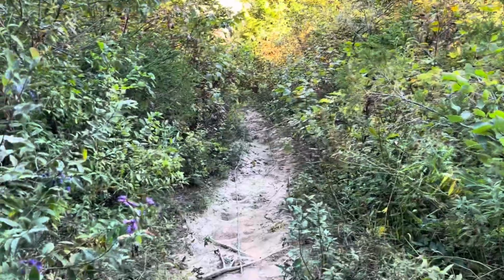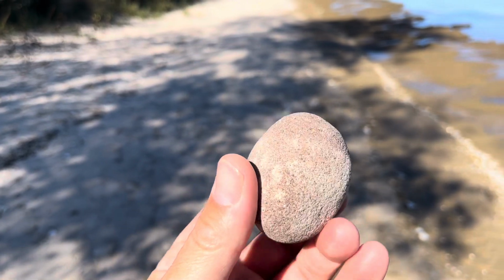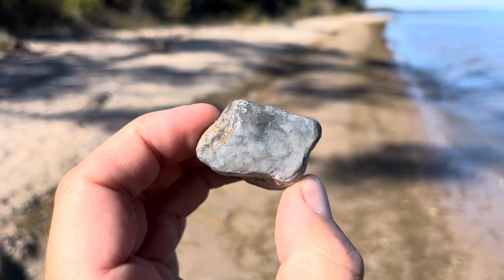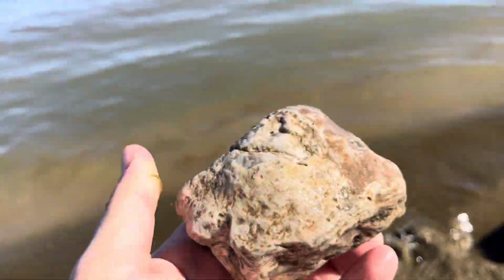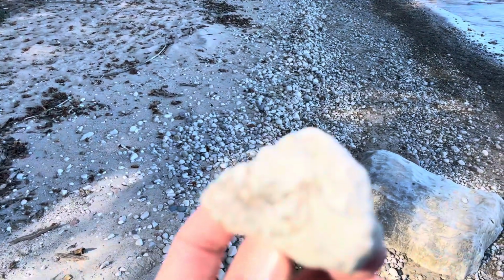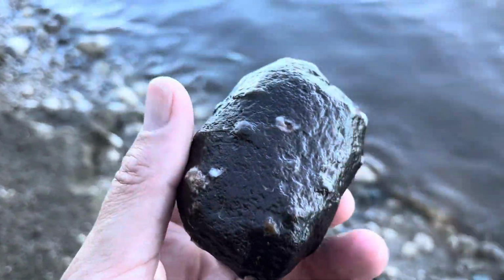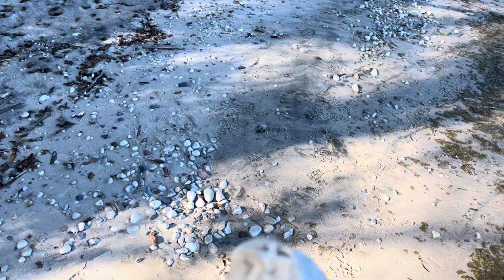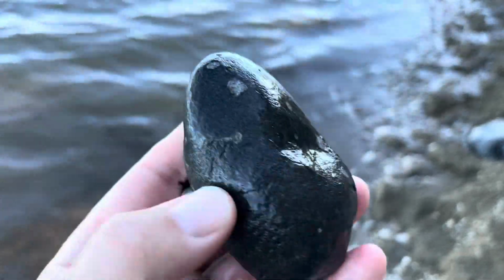Lake Michigan Rock Hunt | Hunting on Sludge Beach!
A Lake Michigan rock hunt…now with more sludge!